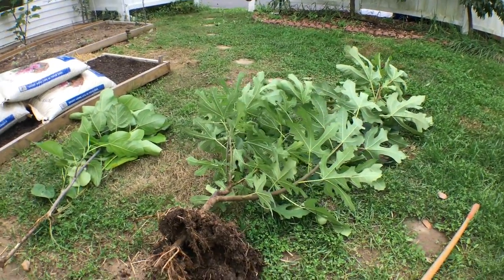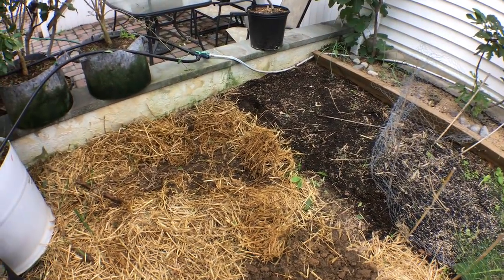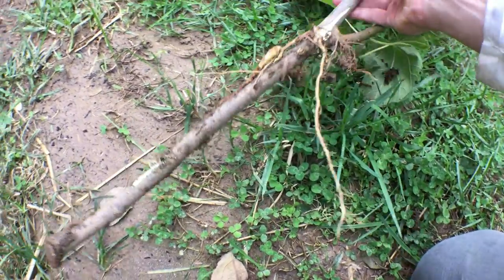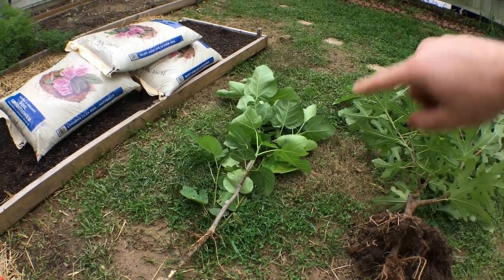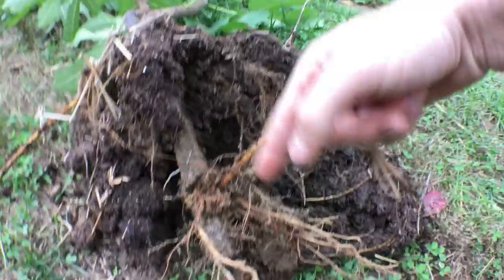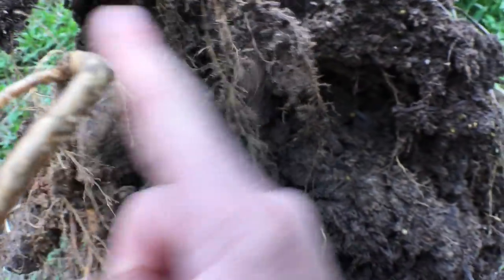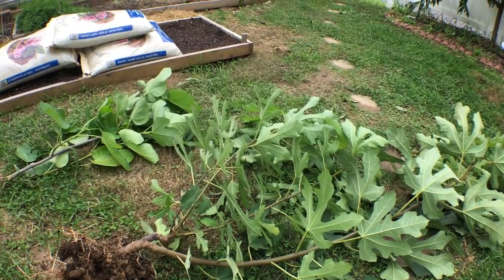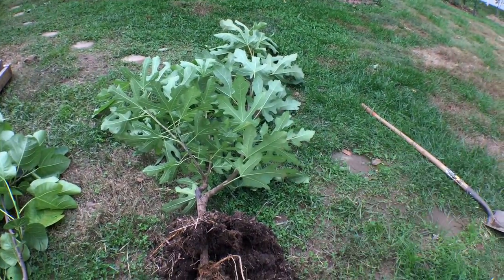The Old Italian Man Way of Propagating Figs: RESULTS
"Bury the sucker" is what my Grandfather says. This is the old way of doing it before the internet was a thing. They would take large branches of their trees during dormancy and plant them after danger of frost. From there families were able to keep their trees from Italy alive for generations. This video is showcasing the results. Very impressive.

Instagram.com/rossraddi
Twitter.com/rossraddi